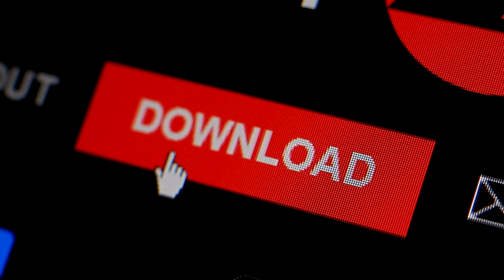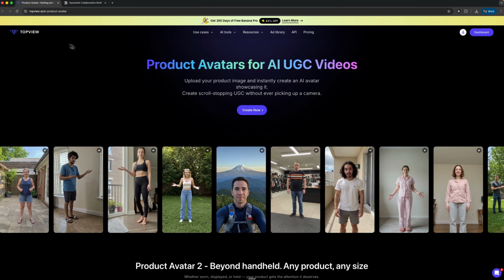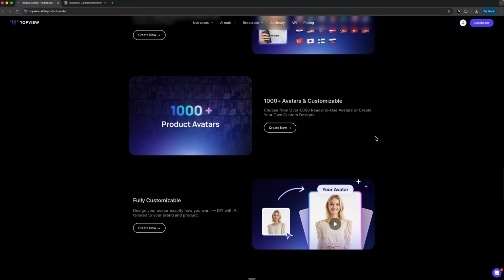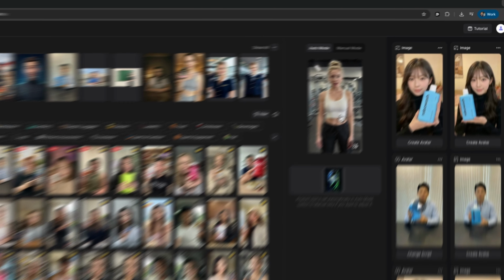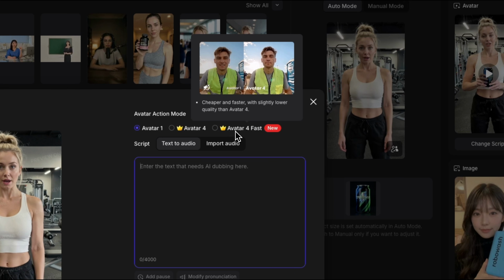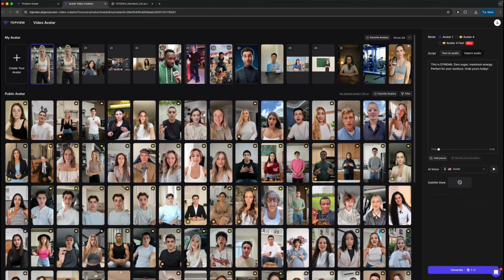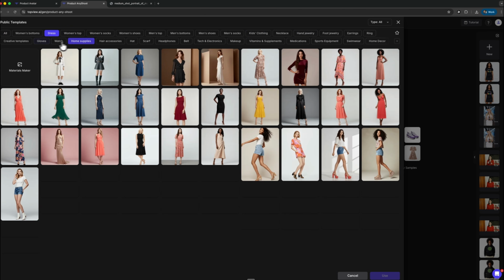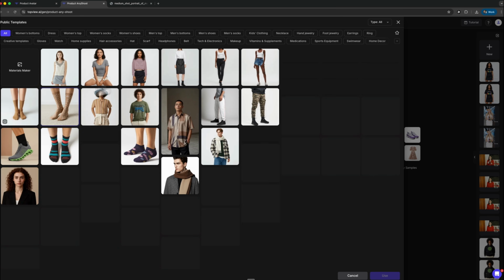OLD TopView Video Agent Tutorial - 2026 | Turn ONE Product Photo Into a TikTok-Style Video Ad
🔥 (Discount Link) Try TopView Now: https://

Discover how I used TopView AI to create short-form ads from a single product photo in this TopView Video Agent Tutorial. Watch the full process, from storyboard generation to final video, featuring smooth camera moves, realistic lighting, and a TikTok-style vibe - all tested on an energy drink promo. See if this tool lives up to the hype and makes content creation easier than ever.

⏱️CHAPTERS:
0:00 TopView Video Agent Tutorial
0:51 Creating a Product Video from a Photo
7:11 Is TopView AI Video Agent Worth It?